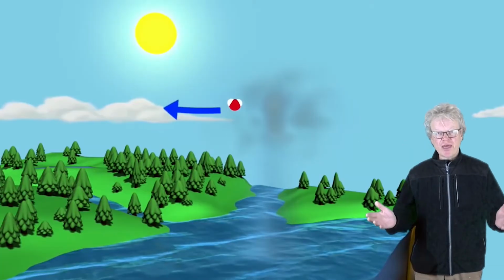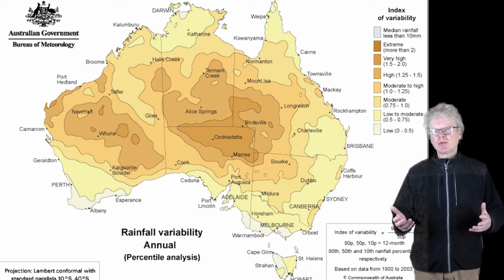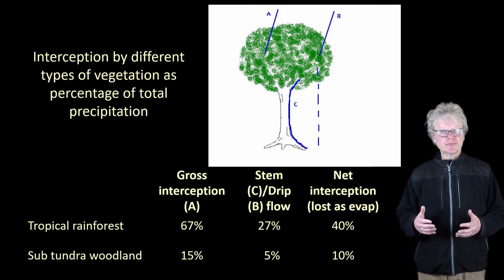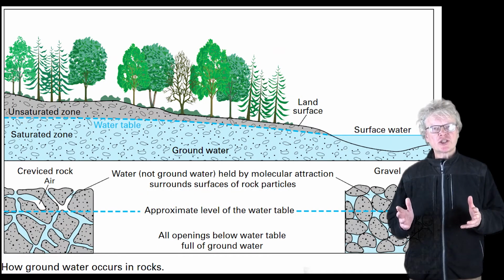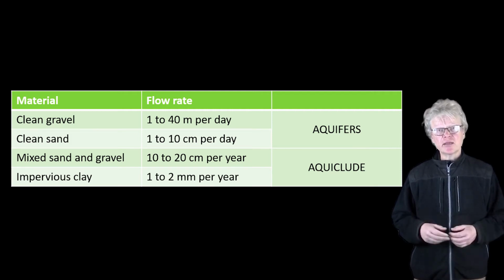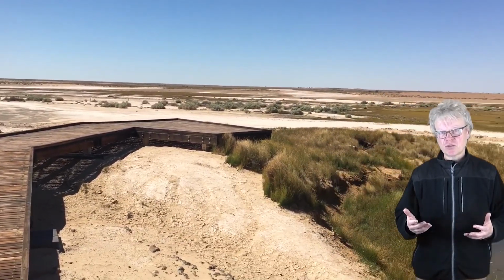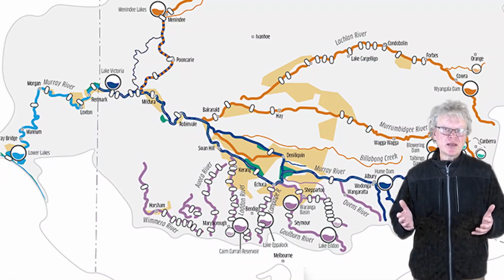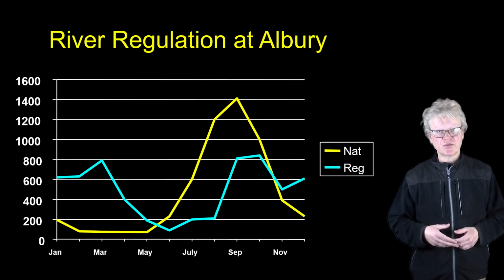Lecture 07 Hydrological Cycle.